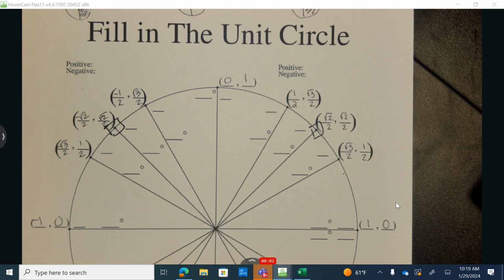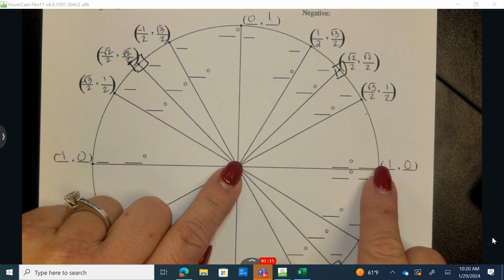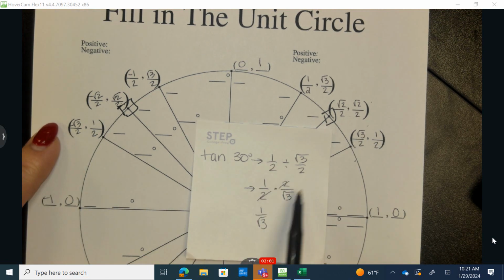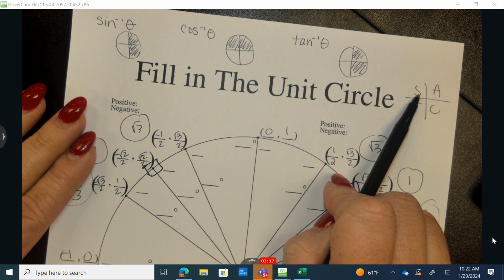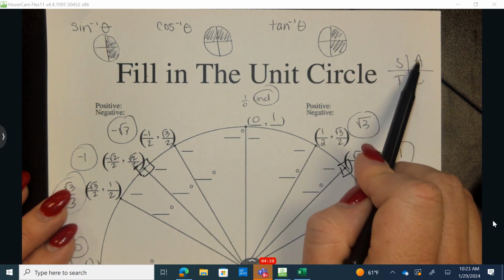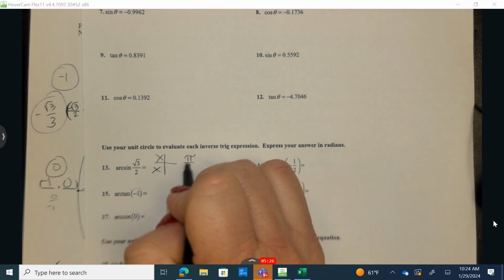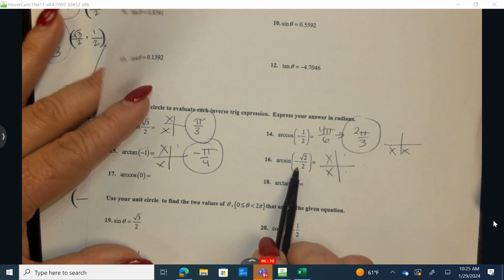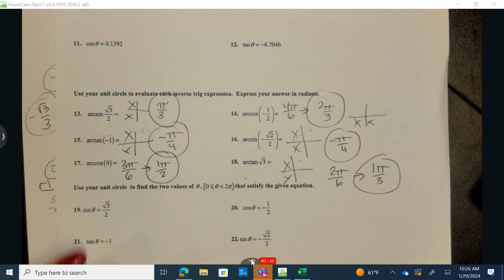Unit Ten - Lesson Four - Questions 13 - 18